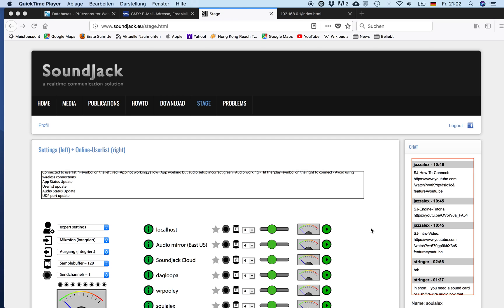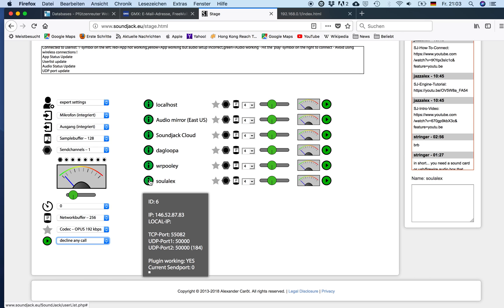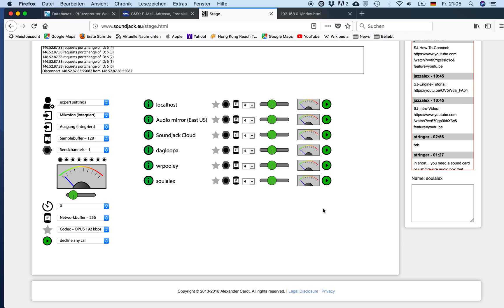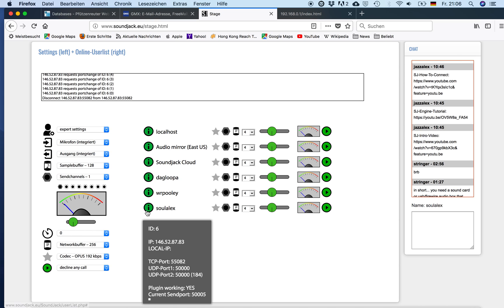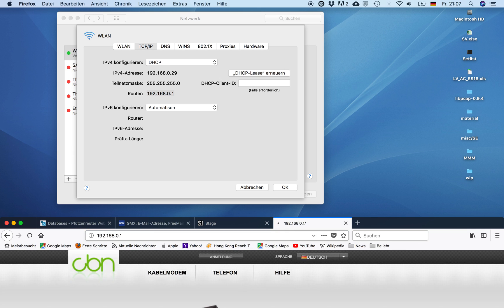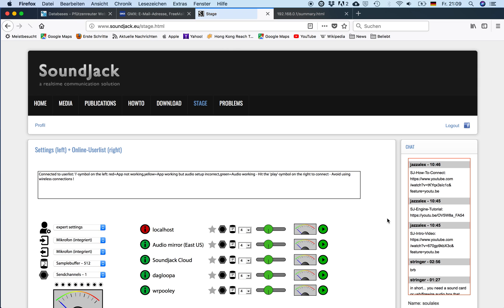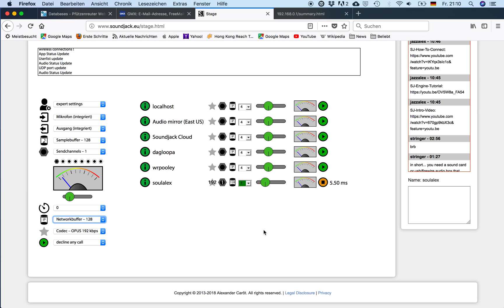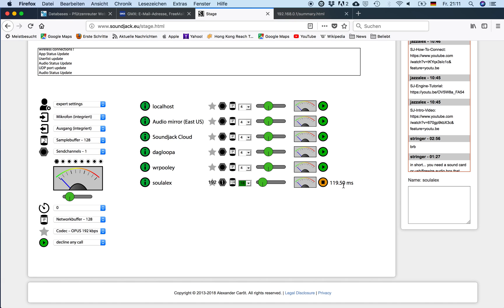Soundjack-Video4: NAT-Router Connection / Port Forwarding